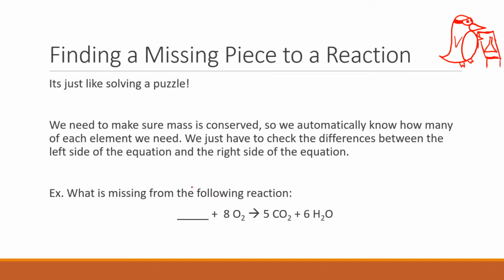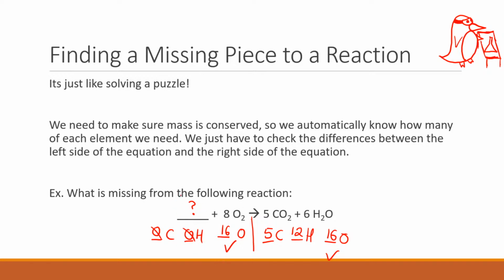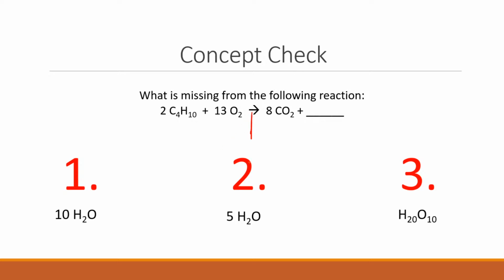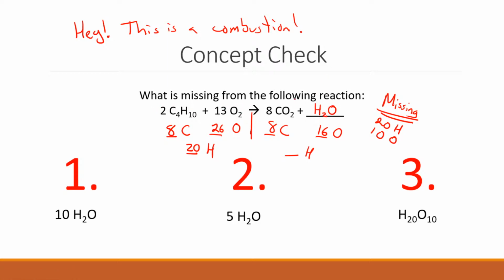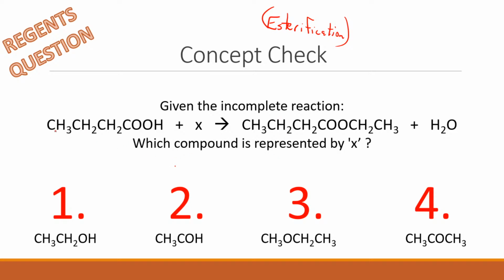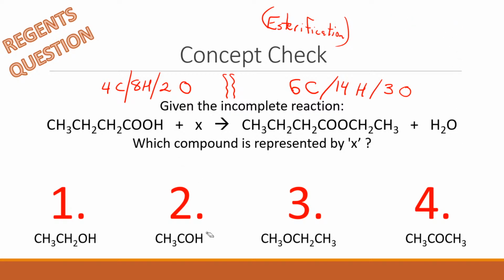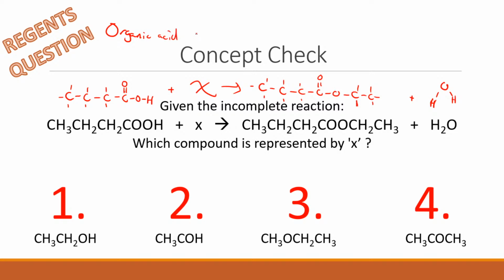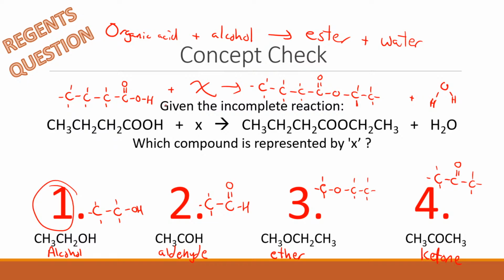13-12 - Filling In Reactions